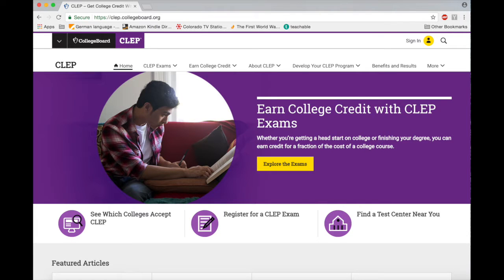CLEP Exams: What Makes them so Great!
Check this video out to learn what CLEP Exams are... Hope you all enjoy.